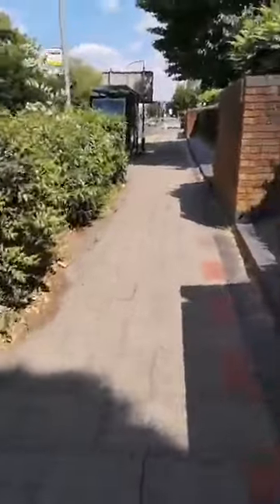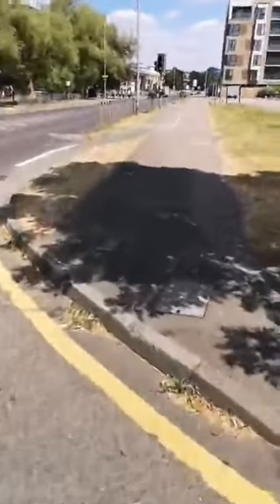On the Buses Filming Locations - Borehamwood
Take a stroll with me around Borehamwood and visit some previously unknown (some known) filming locations which feature in my book On the Buses: The Filming Locations. This video is also viewable on my Facebook Group On the Buses Filming Locations - Now and Then. Enjoy.